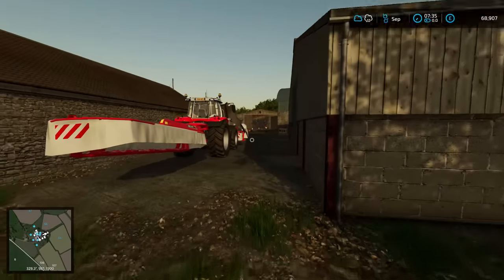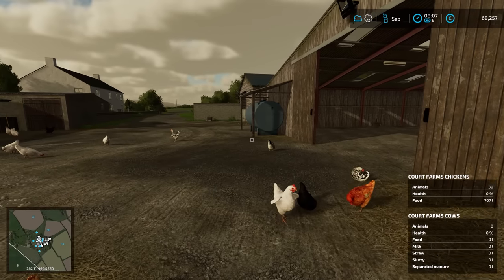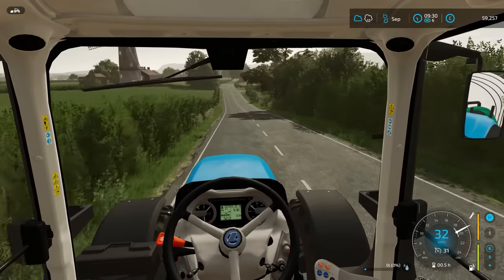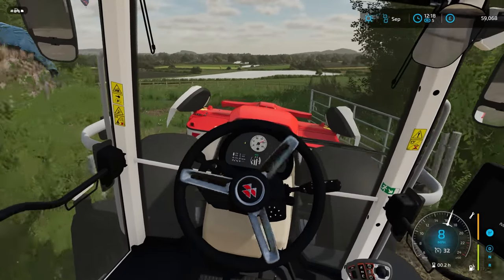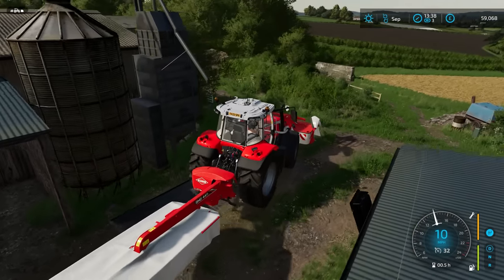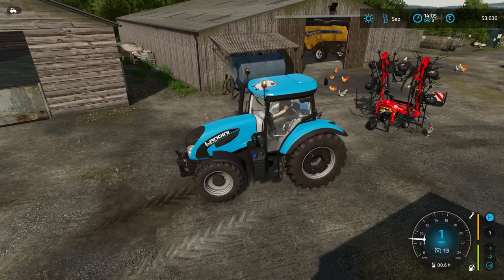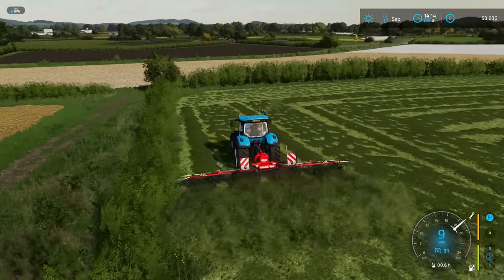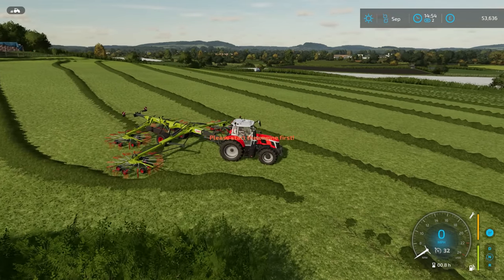RABBITS ARRIVE ON THE FARM | Court Farm | Farming Simulator 22 - Ep2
Welcome to Court Farm Country Park! - A massive thank you to Oxygendavid!

Court Farm Country Park Features:
- Replica of the real life farm and surroundings.
- Real life PDA map.
- New animals rabbits.
- New wind effects.
- 4 main farms and many more smaller yards.
- Custom lighting and colour grading.
- Animated objects across the map.
- Custom textures pbr with Parralax mapping.
- Custom traffic.
- Over 100 Hd new models made by myself.
- 144 fields with missions - small/medium/large.
- 190 farm lands.
- 3 placeable areas where you can build your own production/farm.
- 9 sell points and BGA sawmill etc.
- Seasons visuals and random events (trees,hedges etc).
- Collectables.
- Highly customizable Uk license plates built into map.
- Custom Foliage and ground textures.
- Custom sounds.
- Interior farm house.
- Precision farming support.
- Mud mod support.
- Uk theme production point chain ( Windmill, bakery).
- New fruit Linseed,Fieldbeans.
- MTA support.
- Campsites that can be bought to generate money
- Some smaller yards need to be cleaned out.
- Rabbits in the wildlife